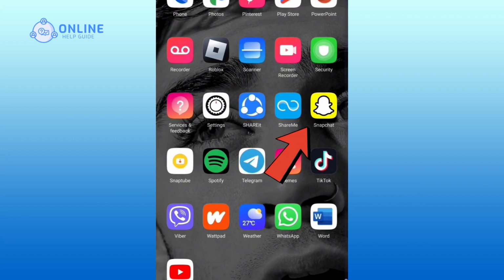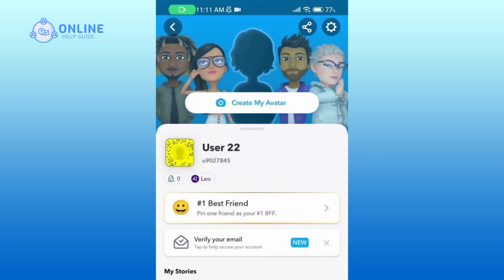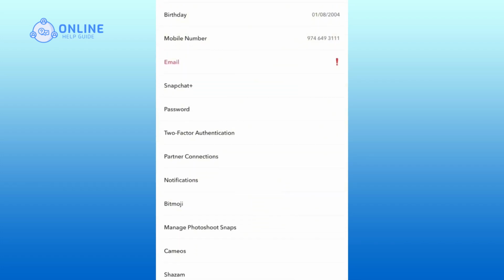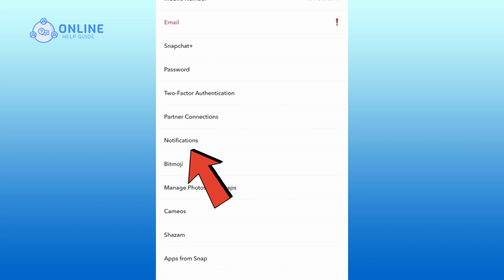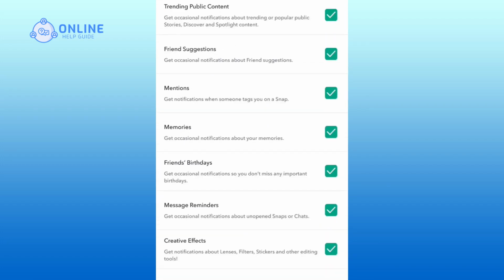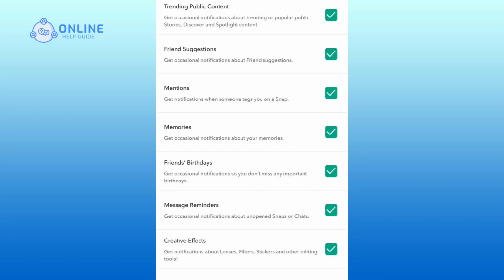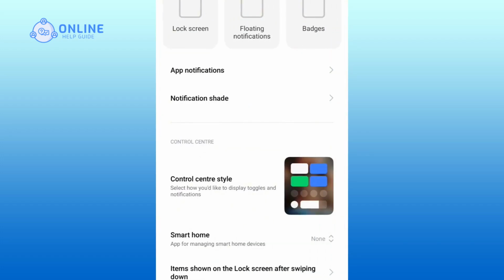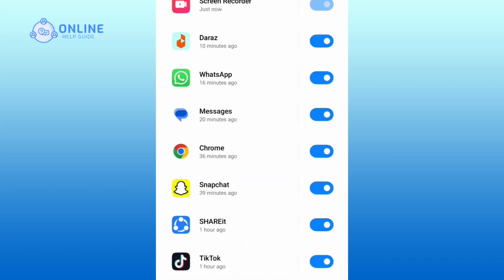How to Mute Notification on Snapchat | Snapchat Guide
Looking to temporarily silence notifications from Snapchat? This video tutorial will guide you through muting notifications. Learn how to customize your notification settings to ensure that Snapchat alerts don't disturb you when you need some quiet time. Watch this video and learn how to mute notifications on Snapchat.